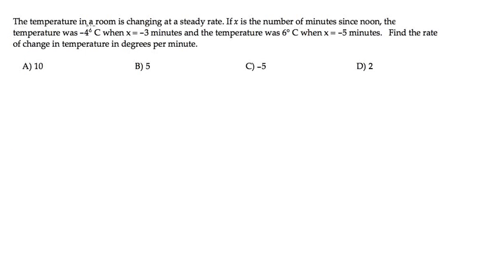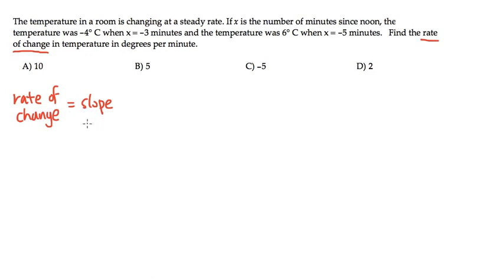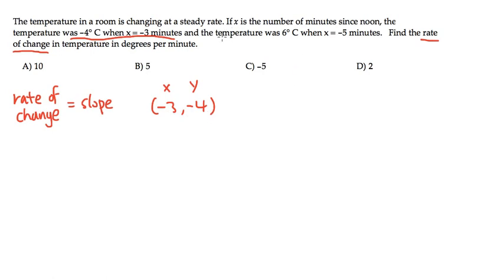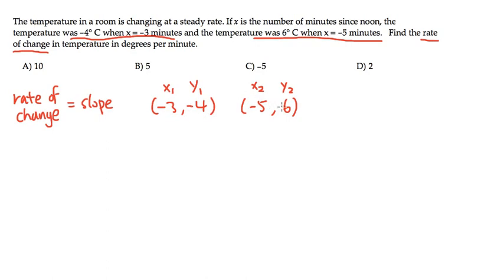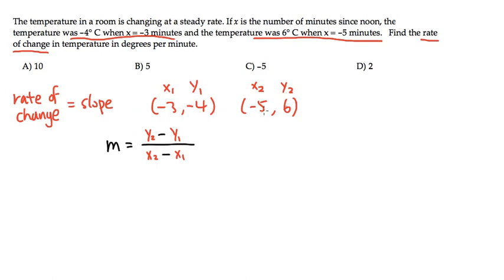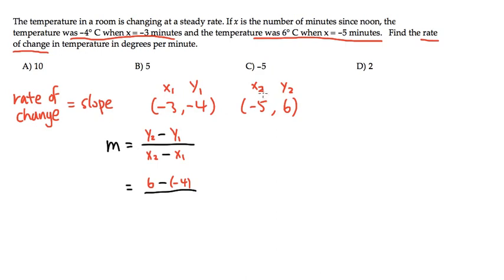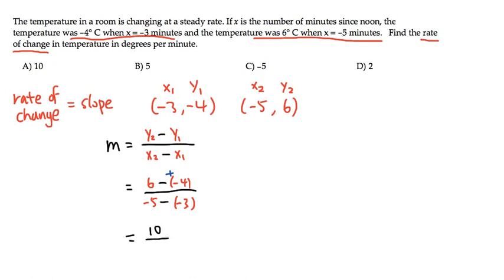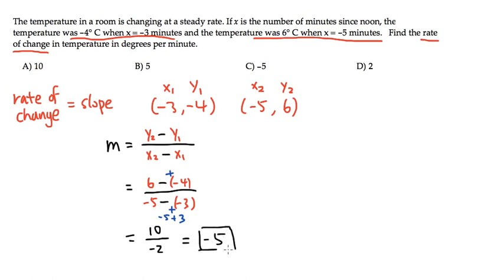MET1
Math 125, Intermediate Algebra, Math Exit Test (MET) Sample Questions, video solutions by Steve Chow.

The MET is a Pierce Math Department exam used for assessment of Student Learning Outcomes

Steve Chow
Math instructor @ Los Angeles Pierce College